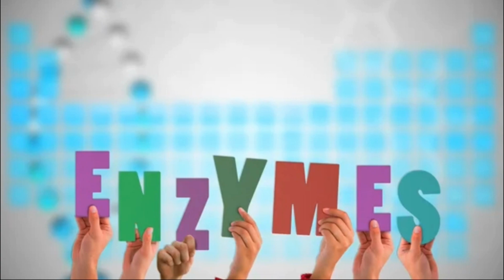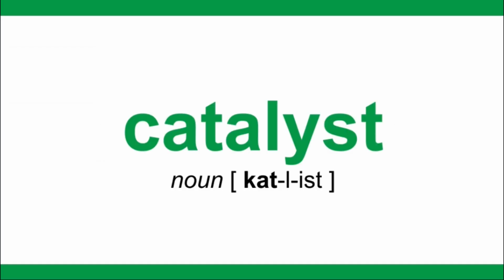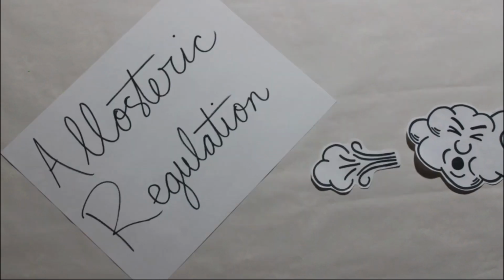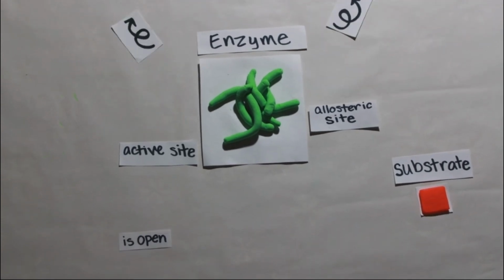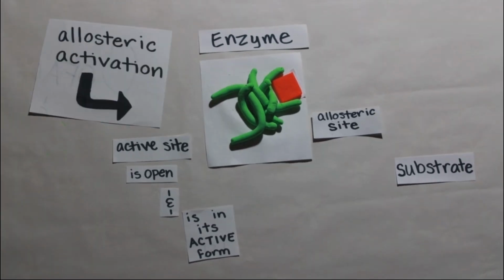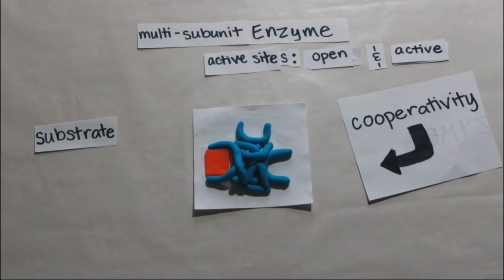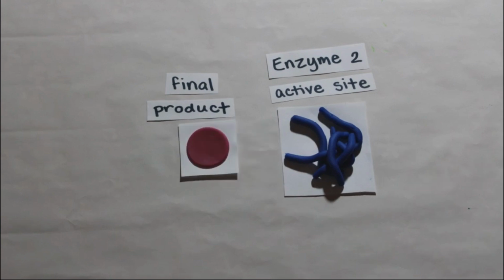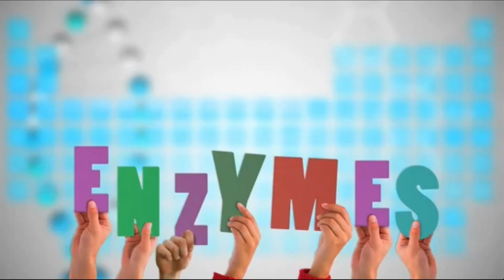Enzyme Stop Motion Project